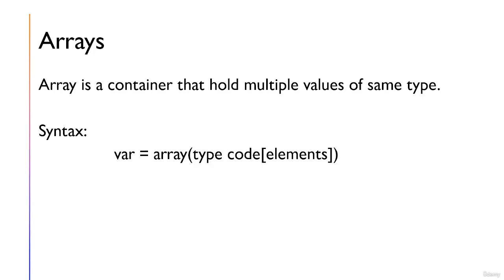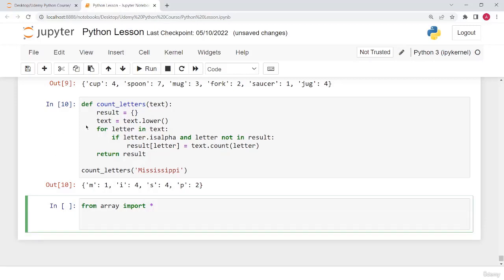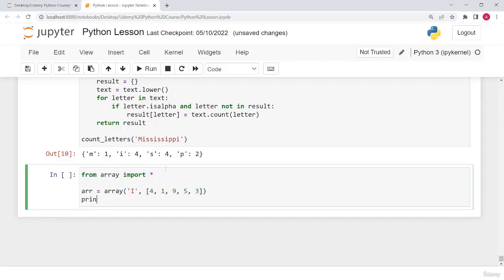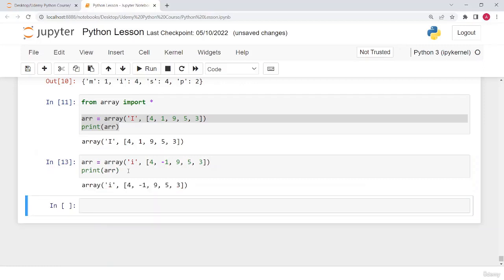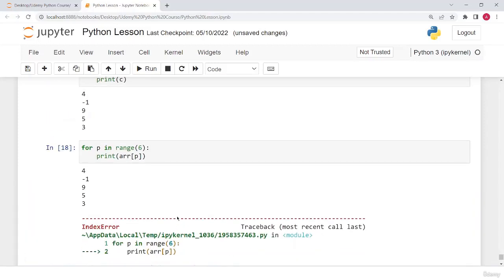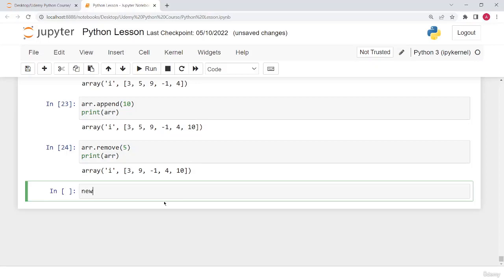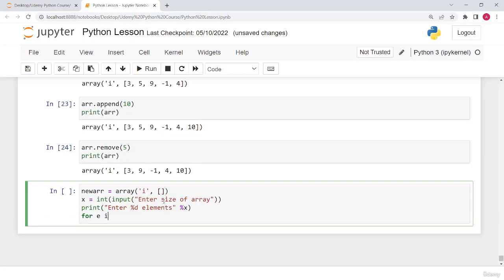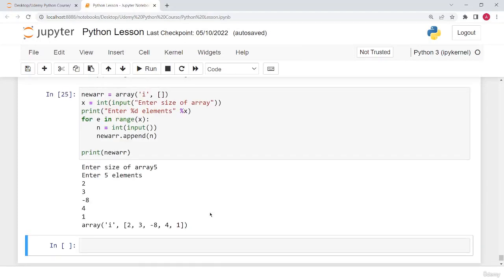python course (5)